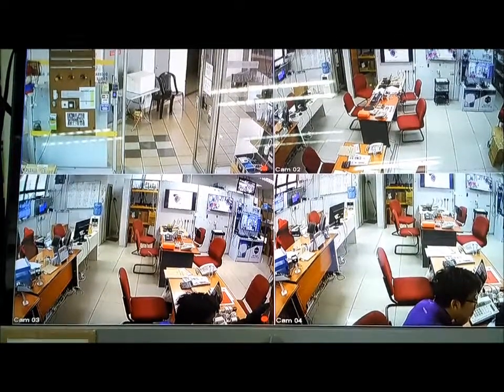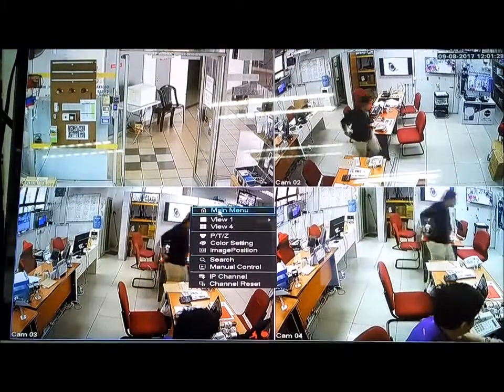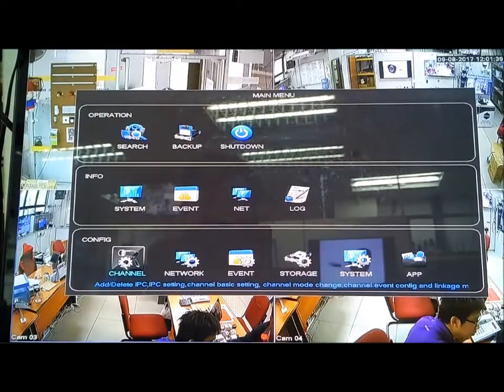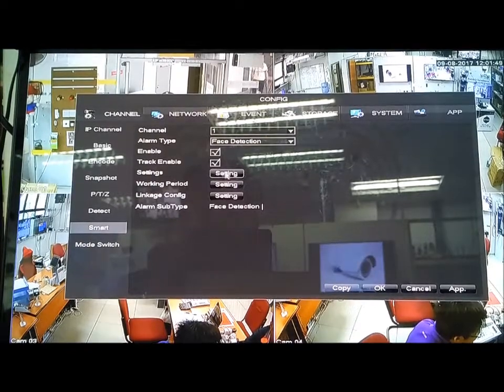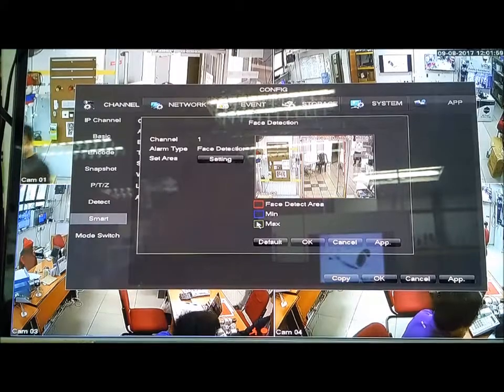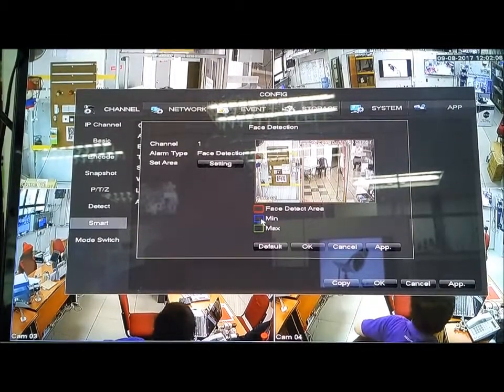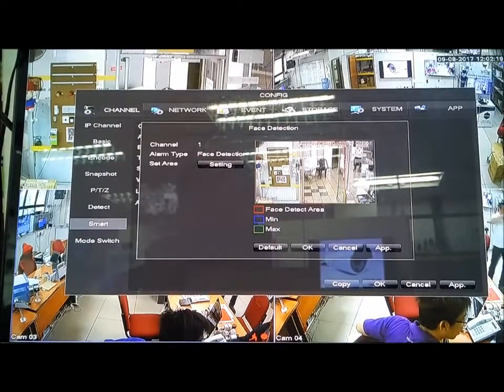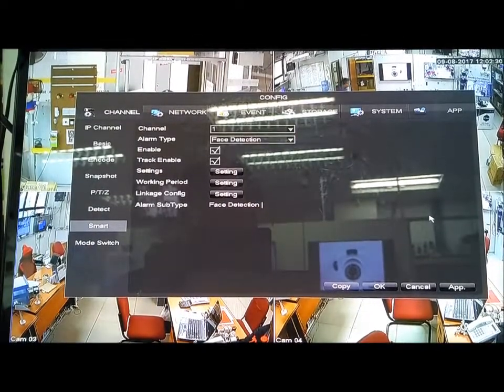Set face detection for VSS Series dvr